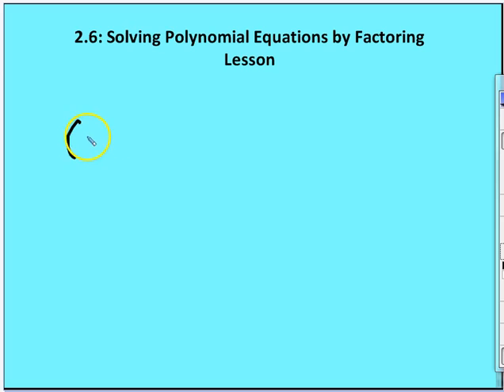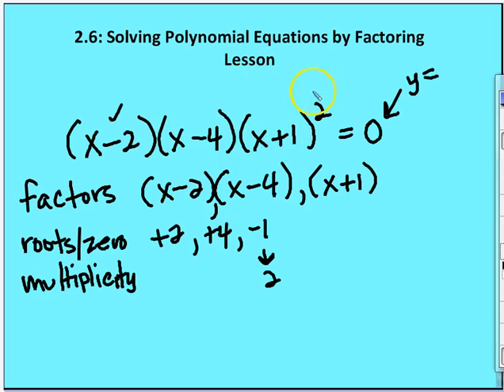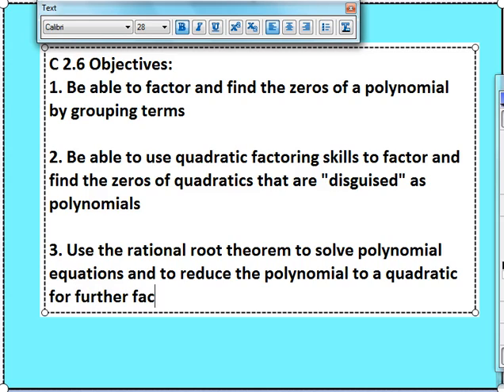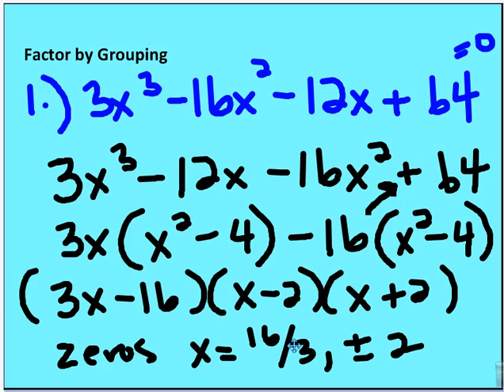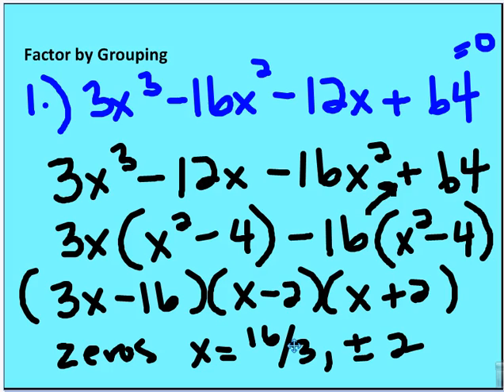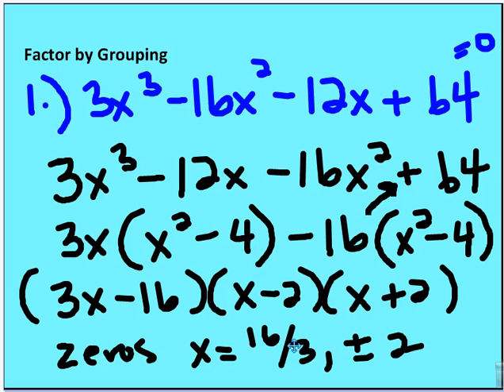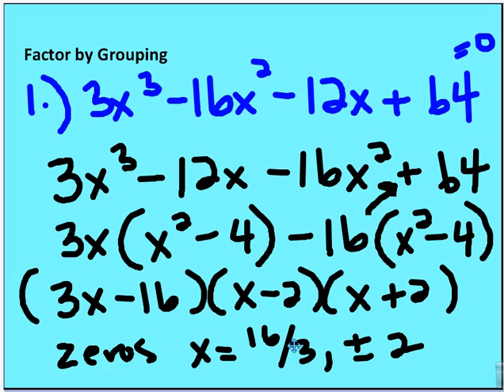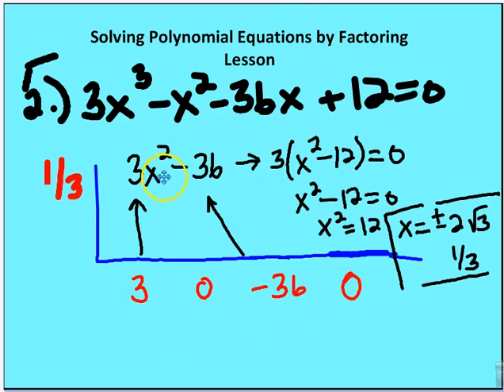2.6 Solve Polynomial Equations by Factoring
A lesson and review of solving polynomial equations by factoring using rational root theorem, factoring by grouping and prior knowledge on factoring quadratics.